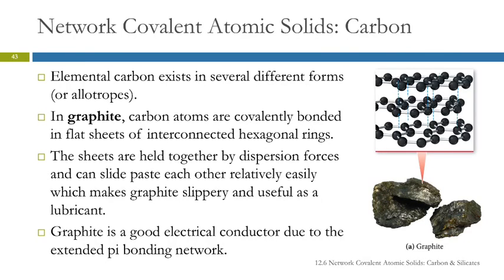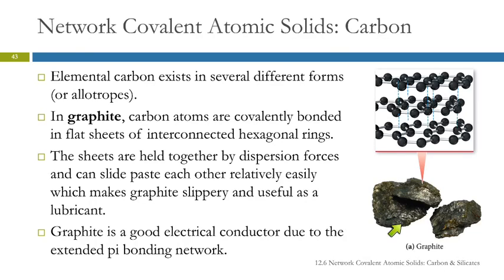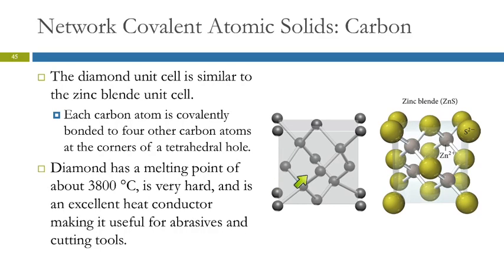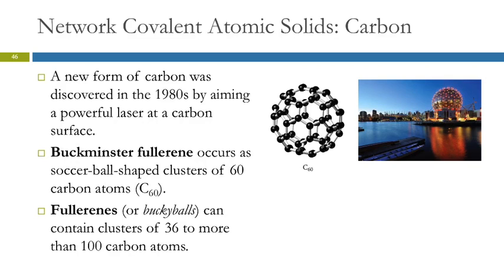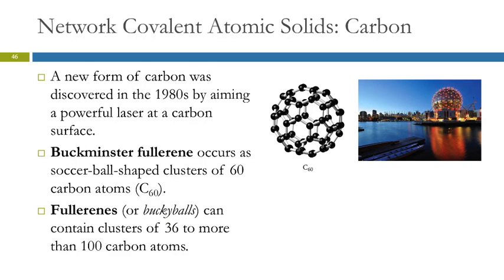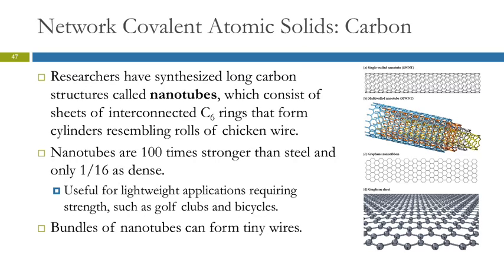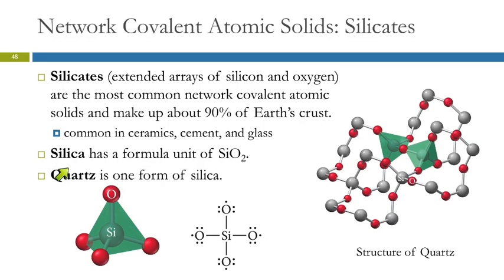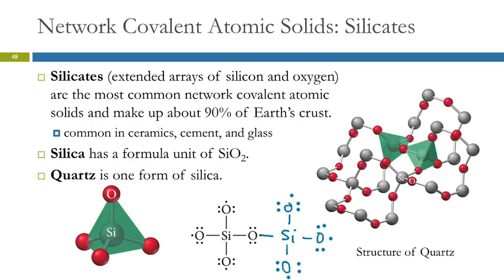12.6 Network Covalent Atomic Solids: Carbon & Silicates